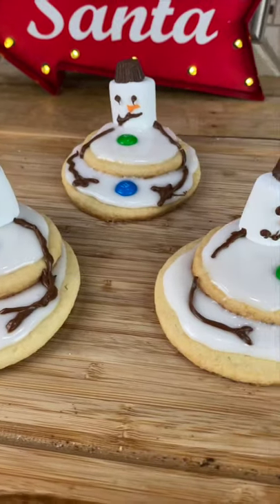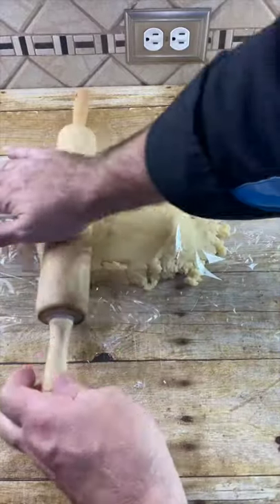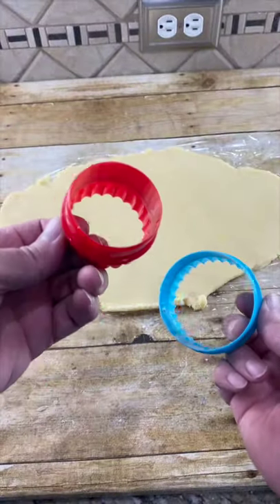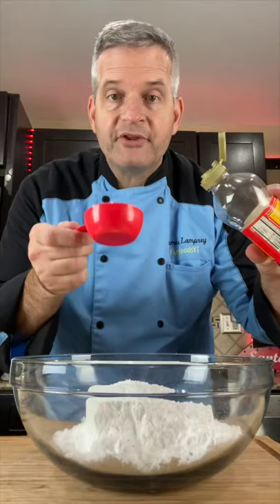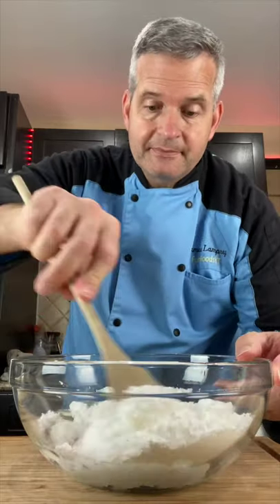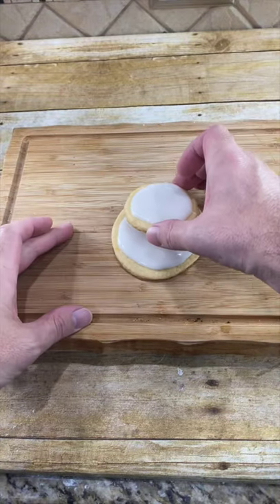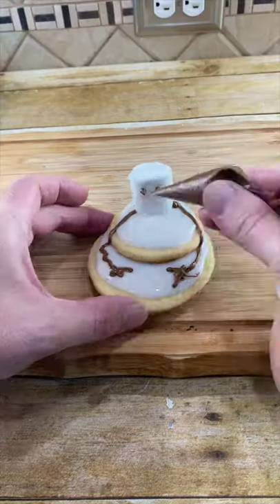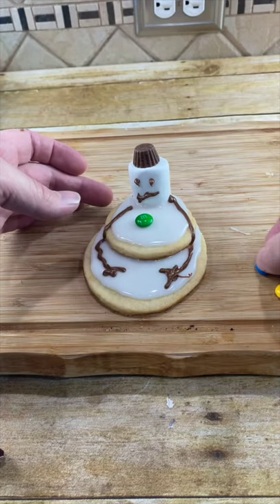Double Decker Snowman Cookies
See how to make these double decker snowman cookies. These are fun Christmas cookies to make with the whole family.

Send Mail to:
James Lamprey